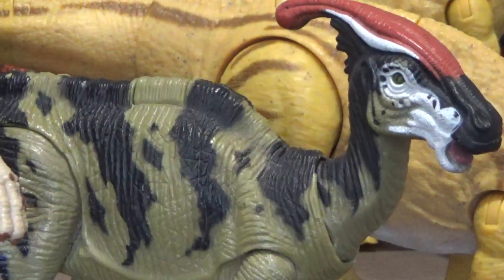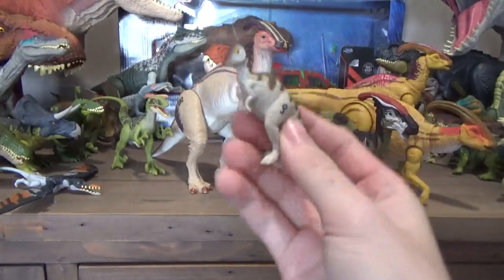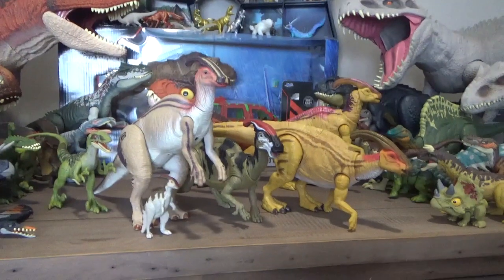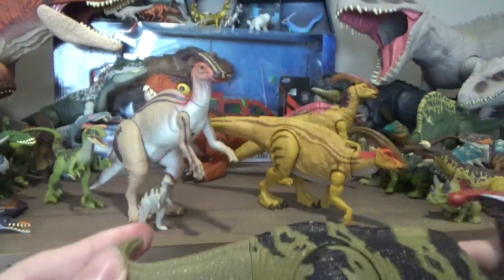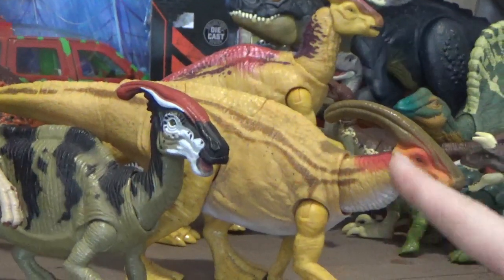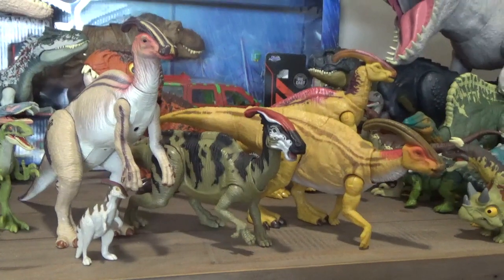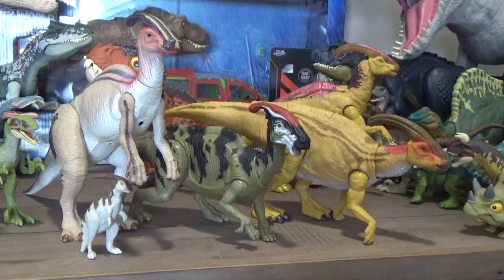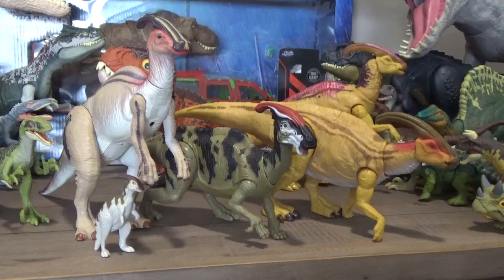Mattel Parasaurolophus Vs Chap Mei Vs Kenner Vs Hasbro - Which Is The Best?!?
I love them!
*Key Words*
Spinoceratops
Jurassic world evolution 2
Jurassic world dominion giganotosaurus
dinorivals
Pteranodon destructasaurs
destruct-a-saur
dinosaurs
microceratus
Jurassic world evolution
mattel 2020
tarbosaurus
dimetrodon
cryolophosaurus
Jurassic park 3
jurassic park ///
Tyrannosaurus rex vs spinosaurus
jp 3
jurassic park three fight scene
velociraptor
pteranodon
toy fair
dinosaur movie
baryonyx
suchomimus
triceratops
theropod
dinosaur battle
dinosaur fight
John hammond
billy Brennan
kenner
hasbro spinosaurus
Terra by battat dinosaur toys
papo dinosaurs
collecta
dinosaur model review
albertosurus
acrocanthosaurs
gorgosaurus
pnso
pnso dinosaur
trex toy
2020 schleich dinosaurs
sarcosuchus toy
spinosaurus toy
prehistoric park
chased by dinosaurs
toy unboxing
dinosaur toy box
dinosaur collection
jurassic park collection
primal attack
parasaurolophus toy
kenner trex
bull rex
thrasher trex
kenner dilophosaurus
1993 toys
classic toys
kenner toys
kenner dimetrodon
kenner
kenner aliens
dinosaur museum
ingens list
2020 primal attack codes
Dino escape
Dino escape E750
Scorpios rex